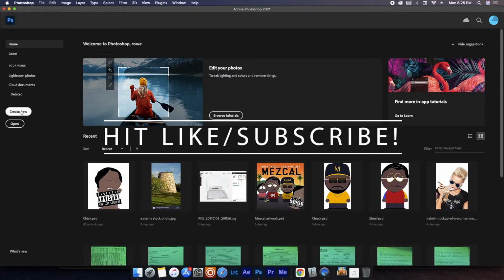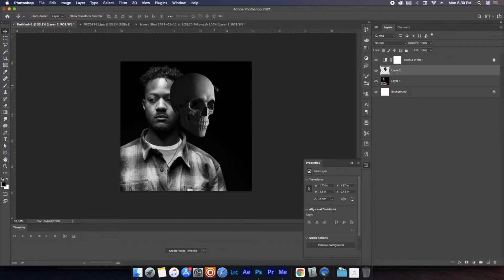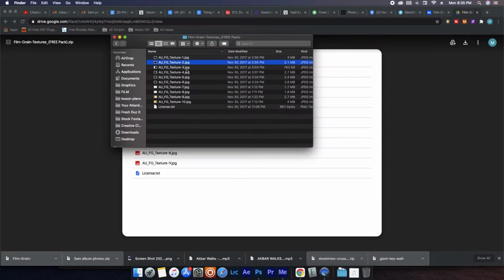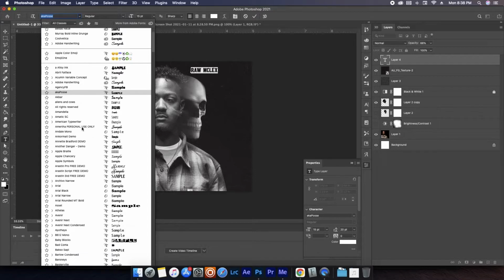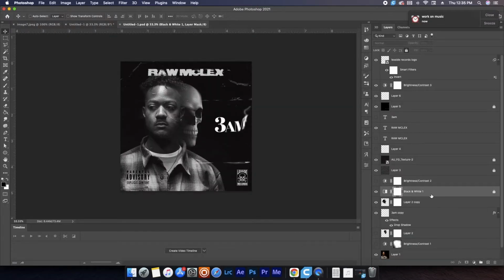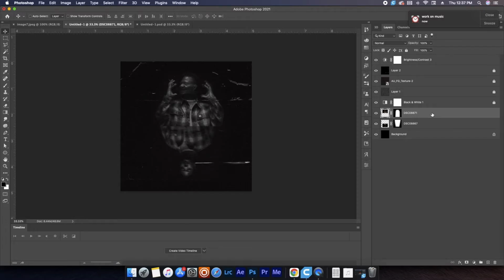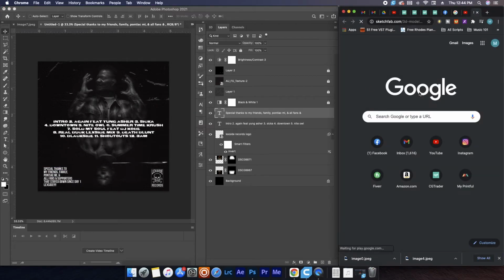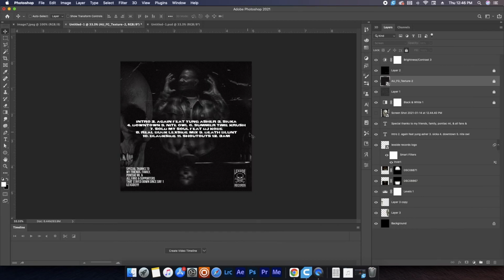How to Make this Album Artwork (Cover and Tracklisting) in Adobe Photoshop